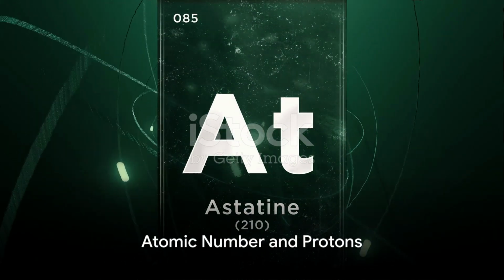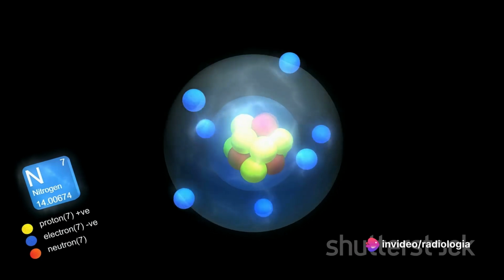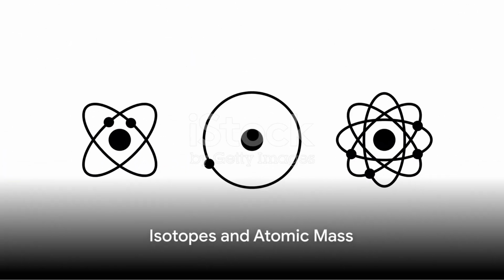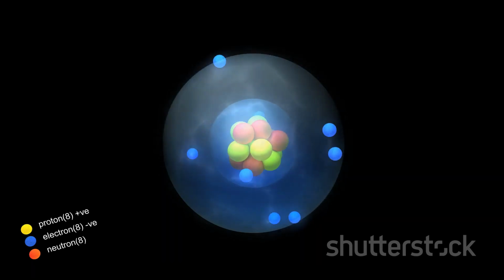Atomes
tomes: Le Monde Invisible by Radiologia's Workspace

OUTLINE:
00:00:00
Introduction to Atoms

00:00:08
Atomic Number and Protons

00:00:33
Neutrons and Atomic Mass Number

00:00:50
Summary of Atomic Structure

00:01:07
Isotopes and Atomic Mass

00:01:19
Common Atoms and Isotopes

00:01:37
Atomic Energy Units

00:02:11
Conversion of Atomic Energy

00:02:29
Units of Atomic Energy

00:02:48
Conclusion